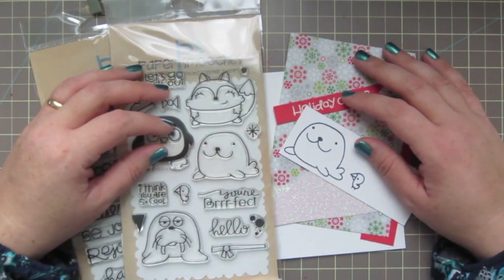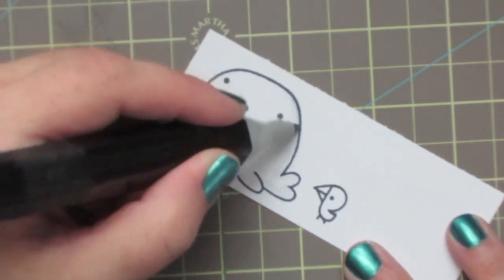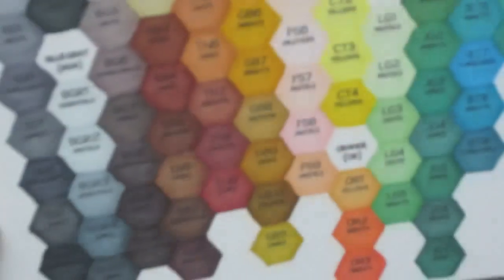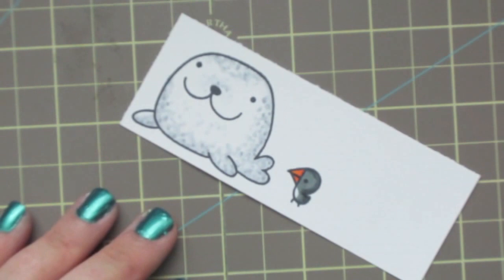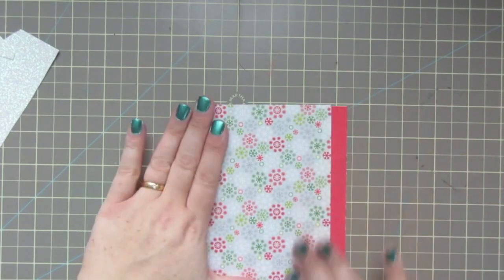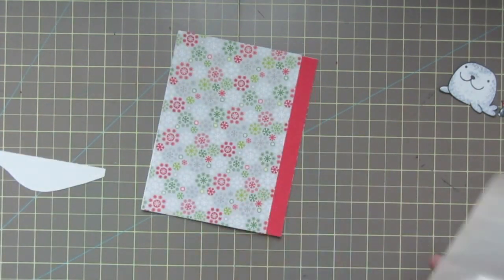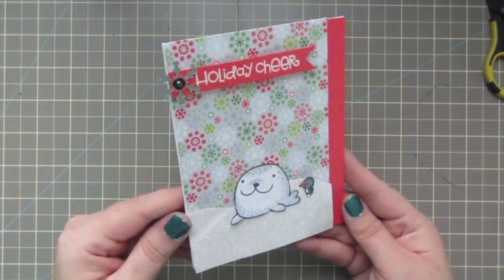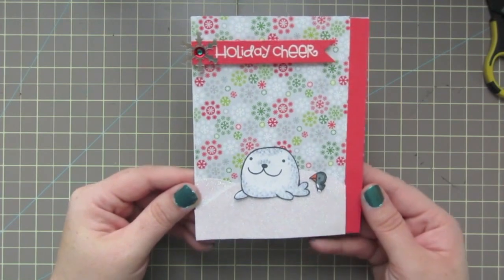2013 Christmas Card Series #5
The 5th installment in my 2013 Christmas Card Series featuring products from Paper Smooches and Pretty Pink Posh.